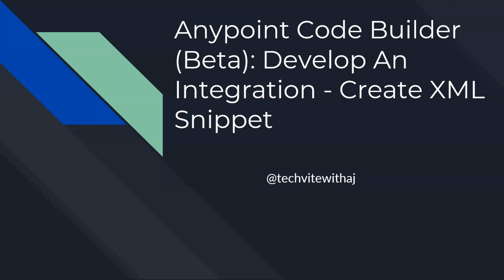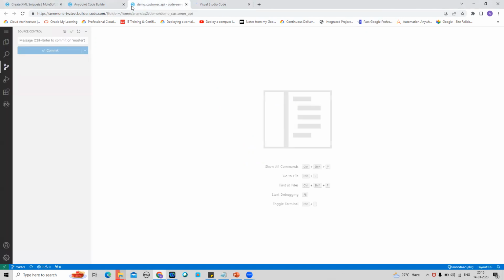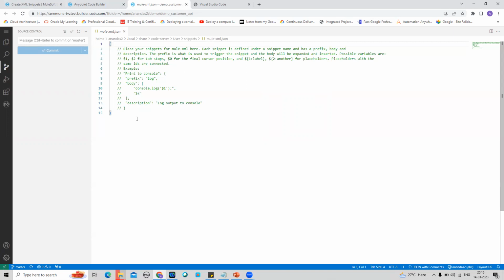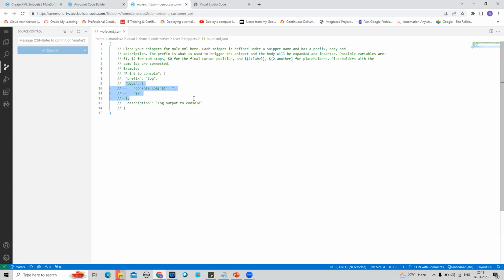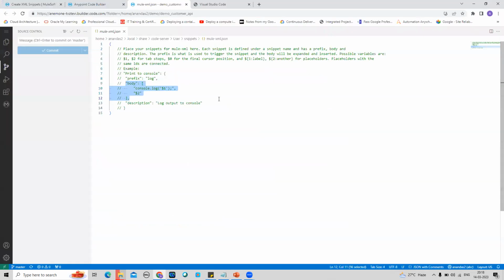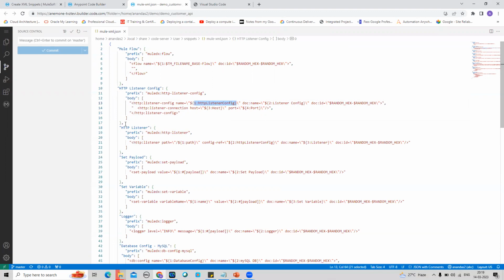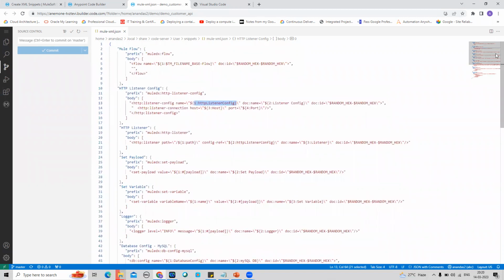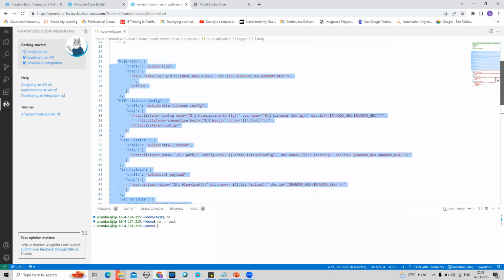Anypoint Code Builder Beta Develop An Integration Create XML Snippet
How to create XML snippet for Mulesoft development in Anypoint Code Builder. the earlier ACB video links are as follow -